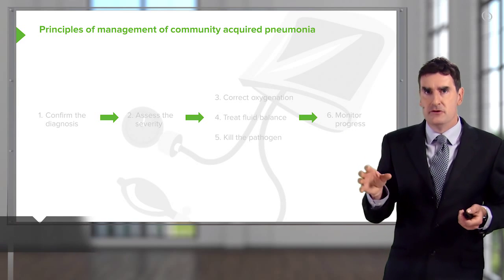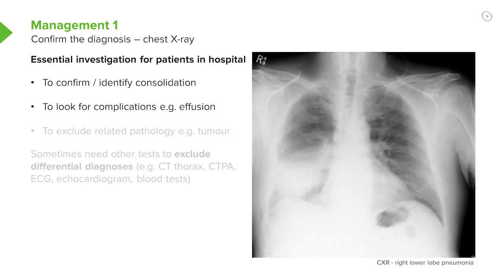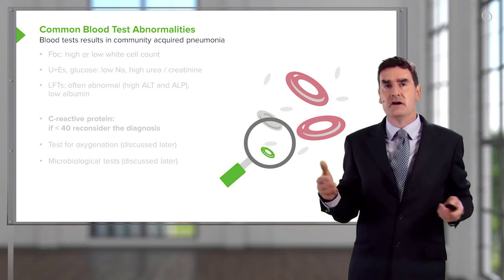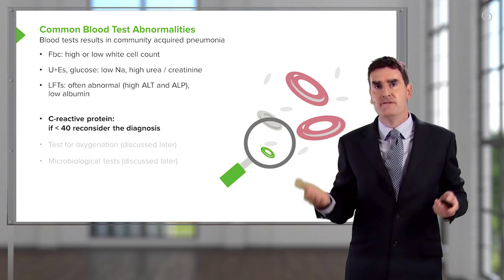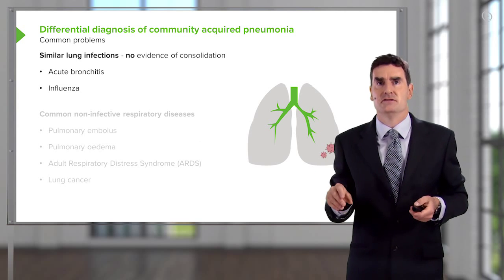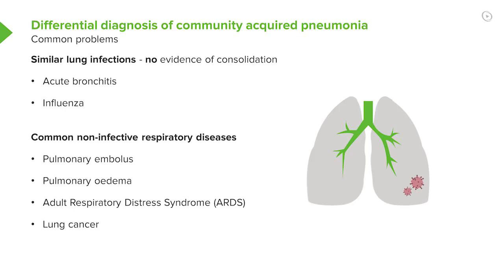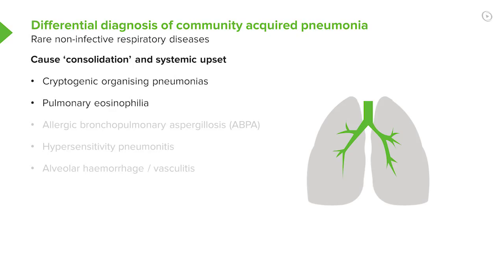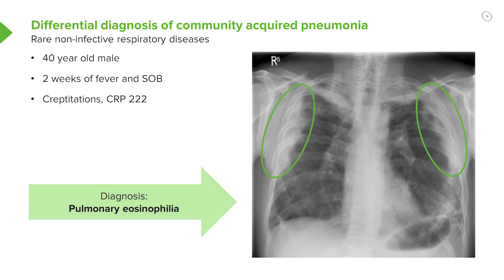Pneumonia: Diagnosis & Principles of Management – Respiratory Medicine | Lecturio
This video “Pneumonia: Diagnosis & Principles of Management” is part of the Lecturio course “Respiratory Medicine" ► WATCH the complete course

► LEARN ABOUT:
- Principles of management of community-acquired pneumonia
1. Confirm the diagnosis
2. Assess the severity
3. Correct oxygenation
4. Treat fluid balance
5. Kill the pathogen
6. Monitor progress
• Common blood tests
- Fbc: high or low white cell count
- U+Es, glucose: low Na, high urea / creatinine
- C-reactive protein
- Similar lung infections
- Acute bronchitis
- Influenza
- Common non-infective respiratory diseases
- Pulmonary embolus
- Pulmonary oedema
- Adult respiratory distress syndrome
- Lung cancer
- Example of pulmonary eosinophilia

► LECTURIO is your single-point resource for medical school:
Study for your classes, USMLE Step 1, USMLE Step 2, MCAT or MBBS with video lectures by world-class professors, recall & USMLE-style questions and textbook articles. Create your free account now

► READ TEXTBOOK ARTICLES related to this video:
Pneumonia — Classification, Diagnosis and Treatment